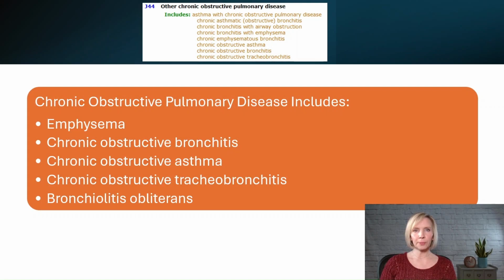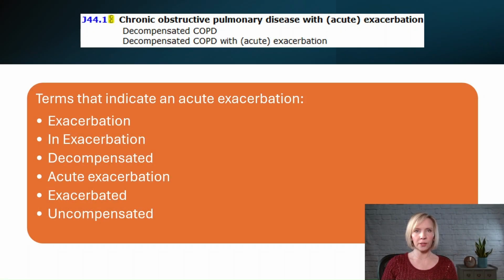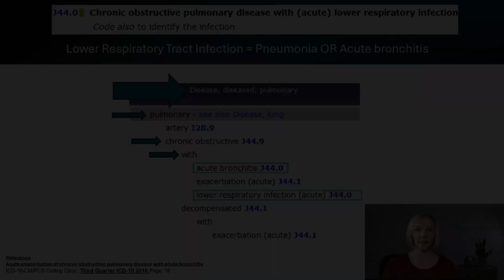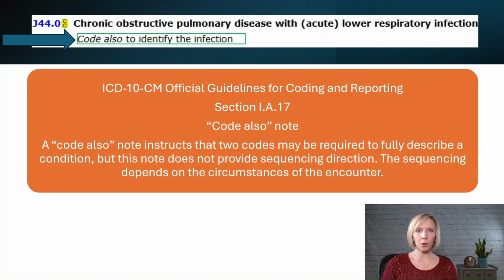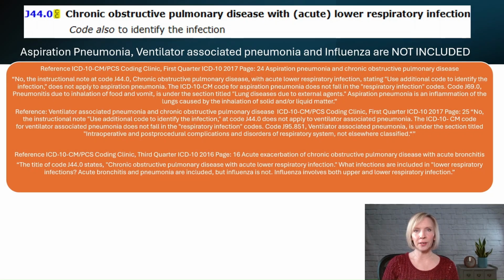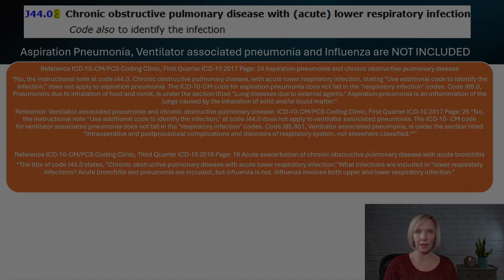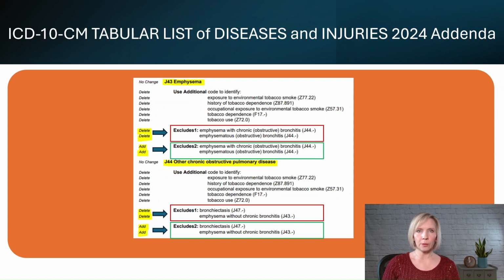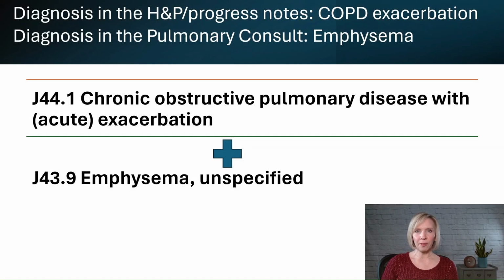ICD-10-CM Coding: COPD coding explained!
In this video I explain what you need to know about coding COPD with Emphysema, COPD exacerbation and COPD with lower respiratory tract infection.